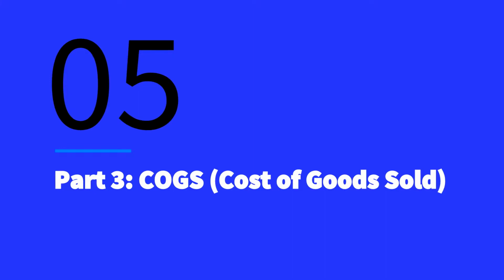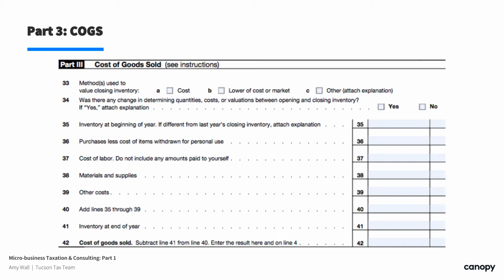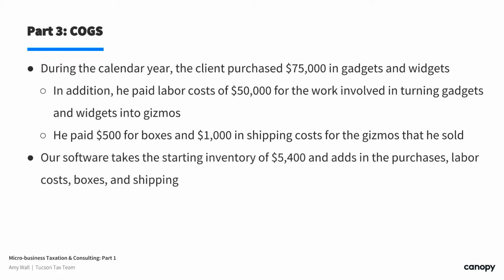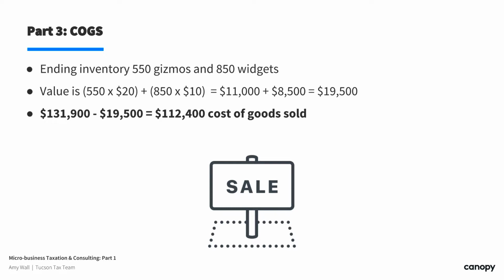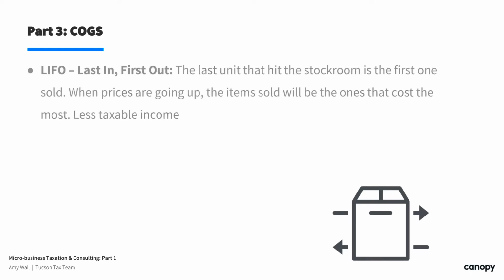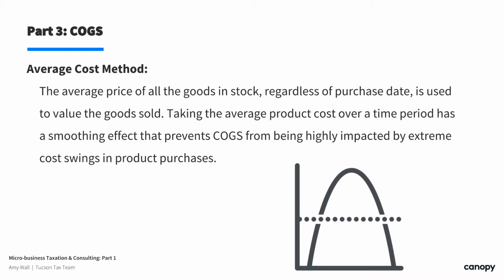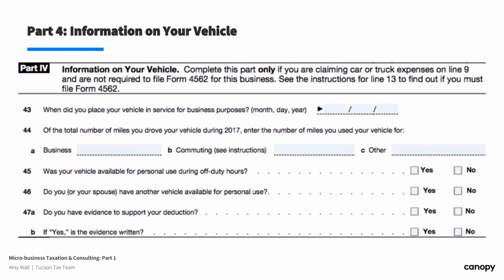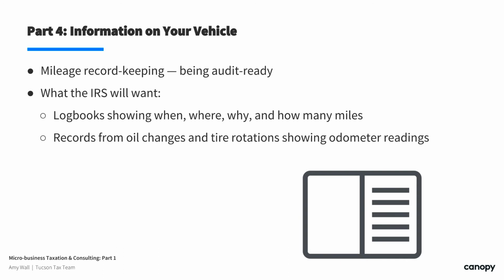Micro-business Part 1 (3/4)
Micro-business Taxation and Consulting: Schedule C Calculations, Strategies, and Taxation, Part 1

Micro-businesses account for more than 90% of businesses in the United States and employ tens of millions. A micro-business is called a micro-business when they have one owner, less than 250k in annual revenue, and employe less than 5 people. This course will address the taxation of those businesses, special situations that they have, and how to grow your business by doing consulting work for them.

Part 1 consists of examining the Schedule C and the common taxation issues and misconceptions that arise from operating micro-businesses, as well as a background on micro-businesses.